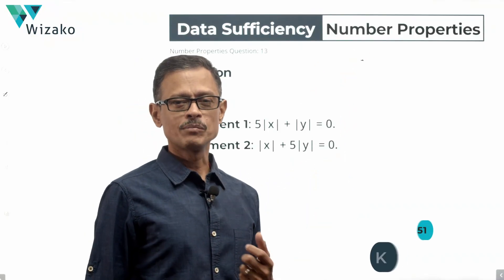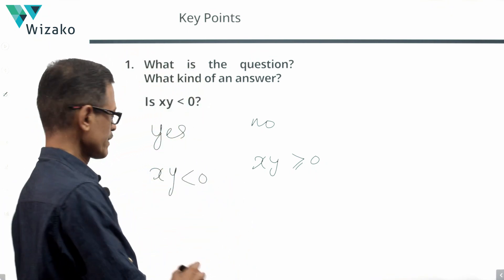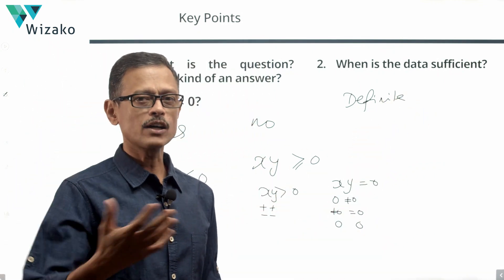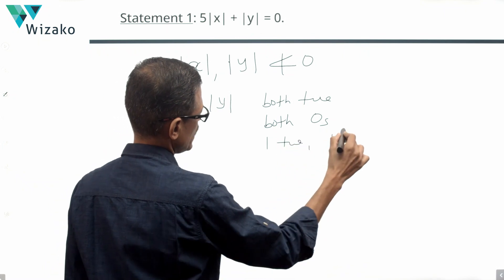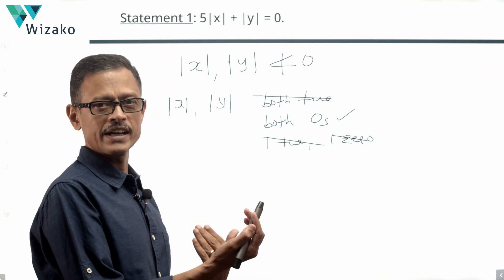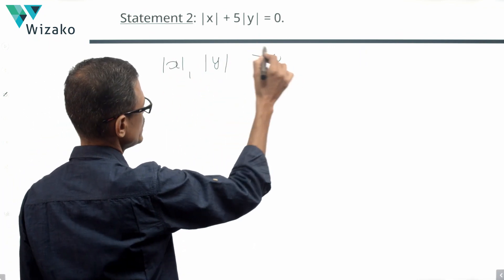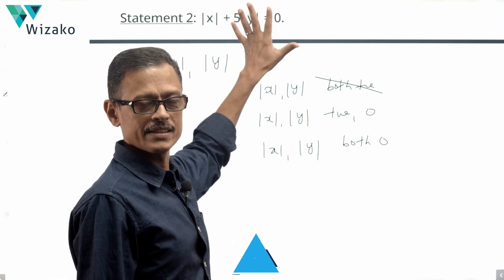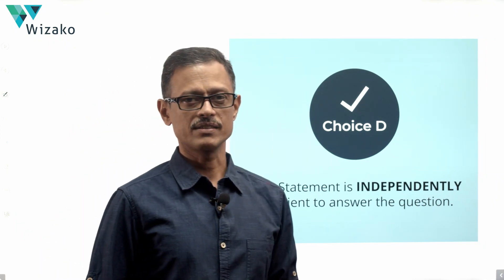Number Properties 13 | Data Sufficiency | GMAT 600 Level Sample Question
Absolute values and number properties DS practice question.

Chapters:
00:00 - Decoding the question
01:40 - Statement 1
03:30 - Statement 2

Question:
Is xy less 0?

Statement 1: 5|x| + |y| = 0
Statement 2: |x| + 5|y| = 0

About me: A mechanical engineer from College of Engineering, Guindy, did my postgraduate study in management from IIM Calcutta. I have been a GMAT tutor since 2003. I have scored 51 in the quantitative reasoning section of the GMAT.